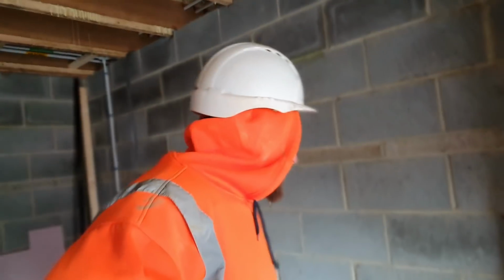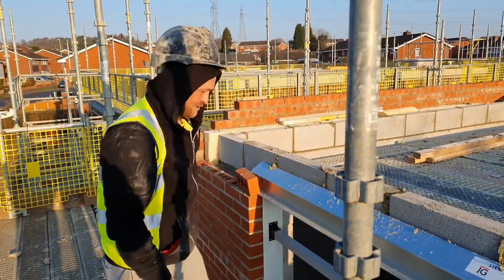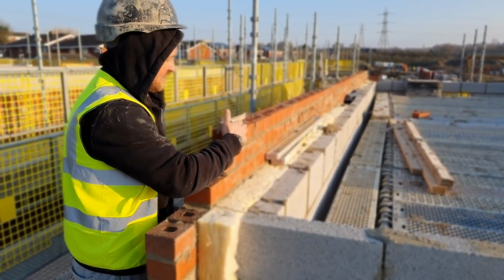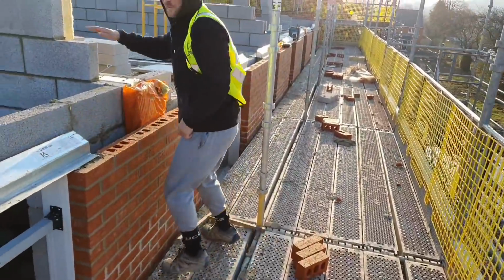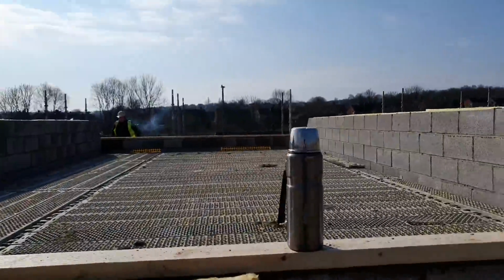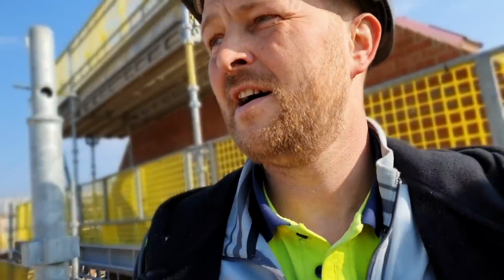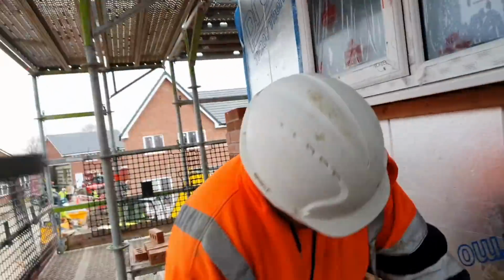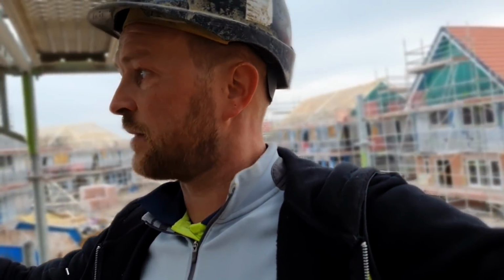It's A Takeover!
New Job In Todays Video